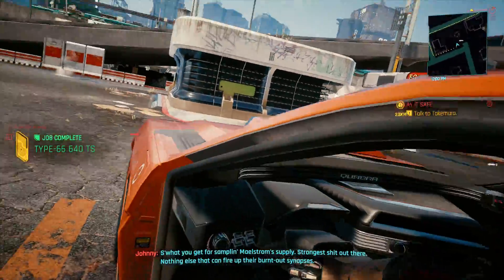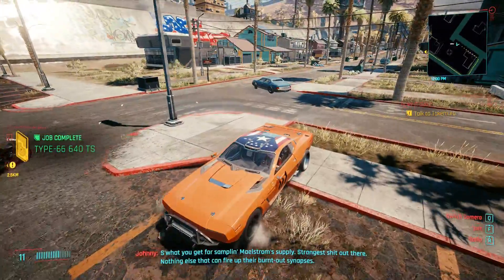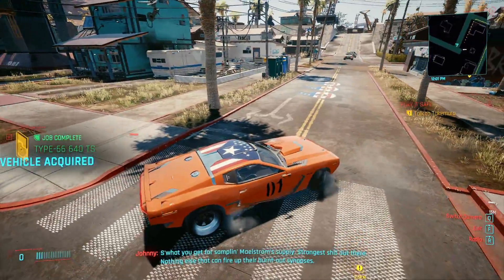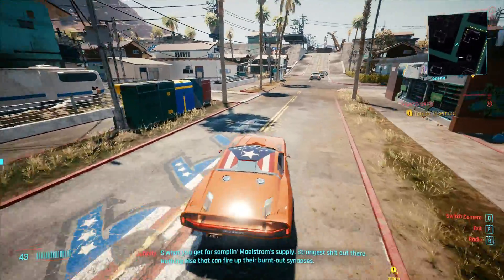Cyberpunk 2077 - Type-66 640 TS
Cyberpunk 2077 walk-through guides